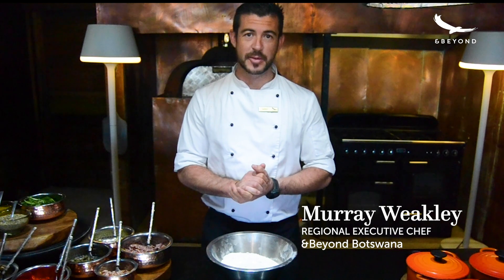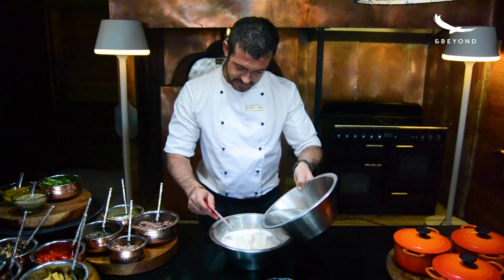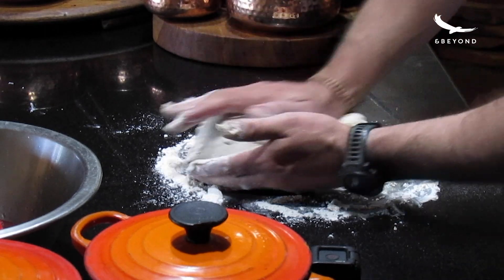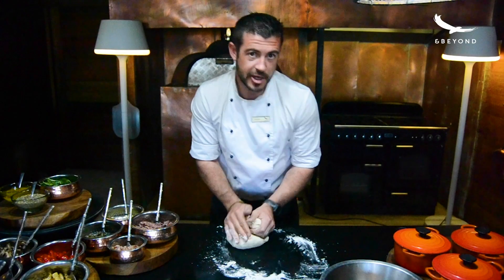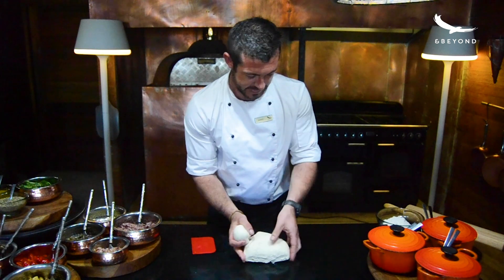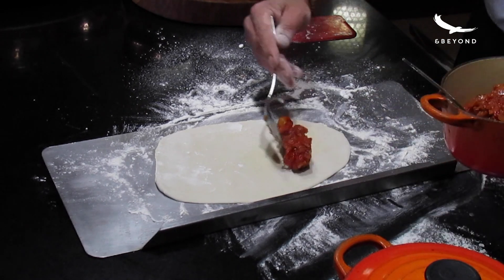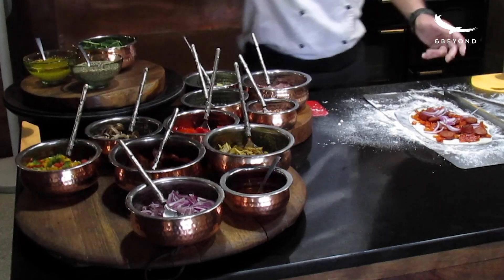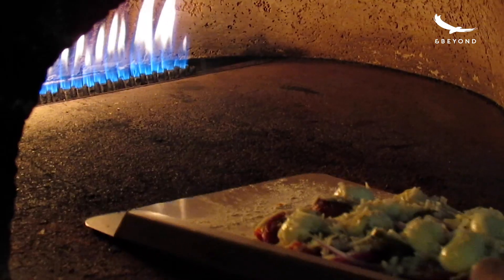andBeyond Experiences | Gourmet Pizza Making | Sandibe Okavango Safari Lodge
It’s gourmet pizza time with Botswana Executive Chef, Murray Weakley. Join him in our interactive kitchen at Sandibe Okavango Safari Lodge, for a step-by-step pizza-making class, from kneading the perfect dough to adding the moreish toppings. See what lies beyond...
andBeyond Sandibe Okavango Safari Lodge. Inspired by nature, warm wooden tones sculpt this Delta hideaway.